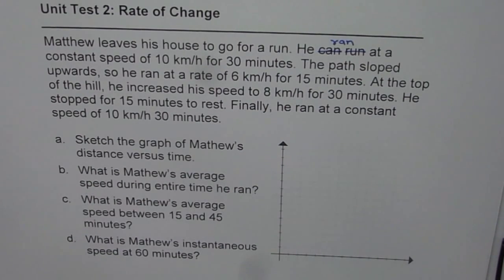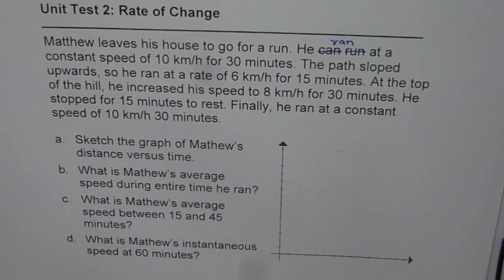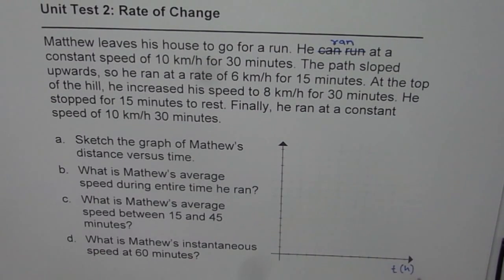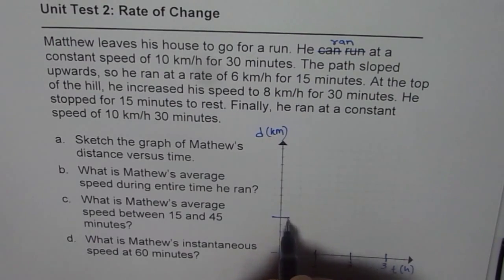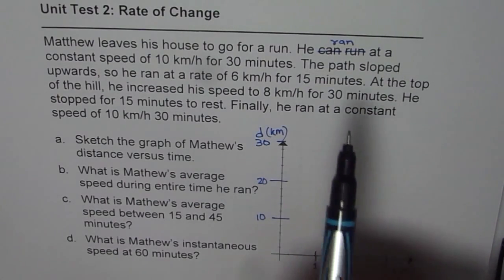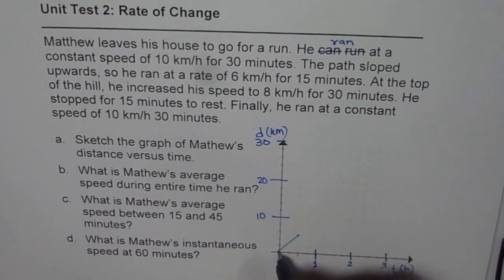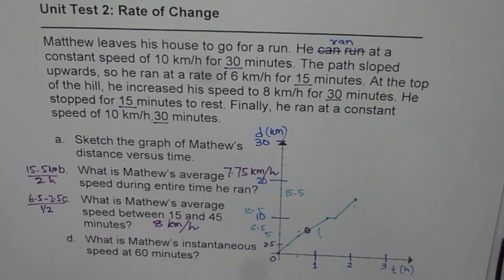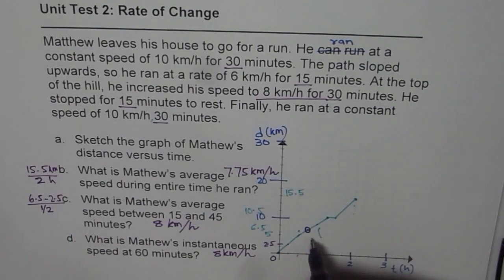Distance Time Graph Rate of Change Application